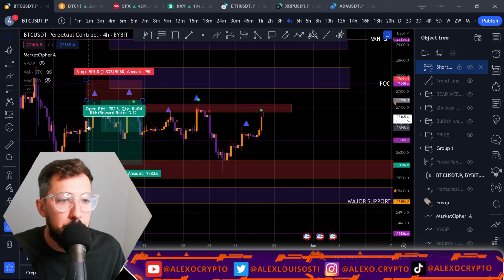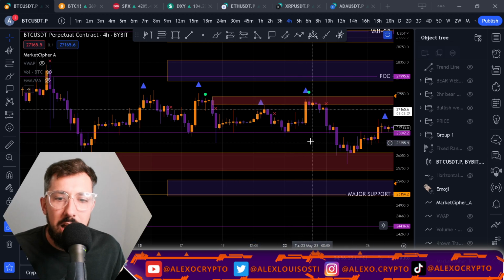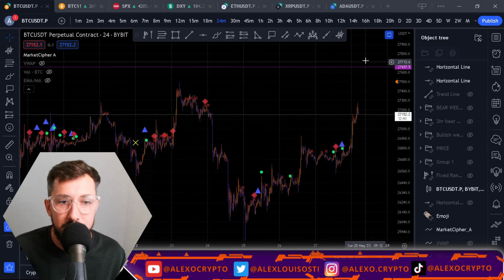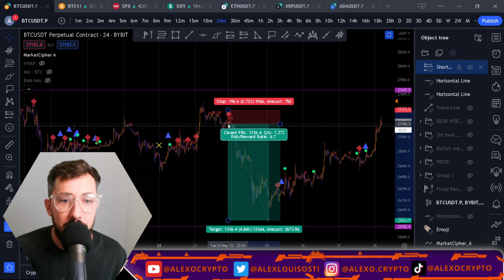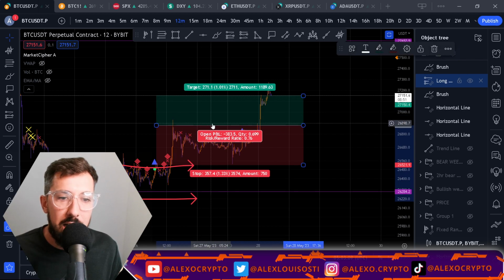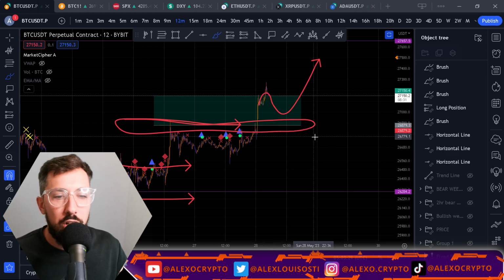⚠️HOW TO USE STOP LOSS TO MAKE📈 YOU BIG PROFITS!🚀 PROTECT YOURSELF!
Daily market technical analysis of Bitcoin (BTC) with price prediction and levels for the upcoming day